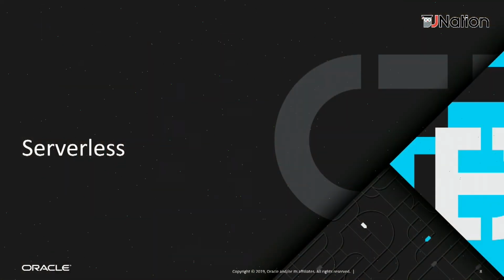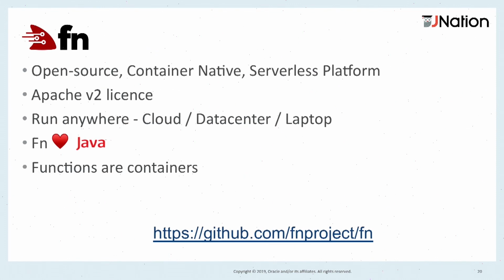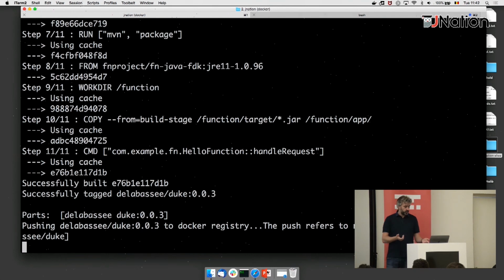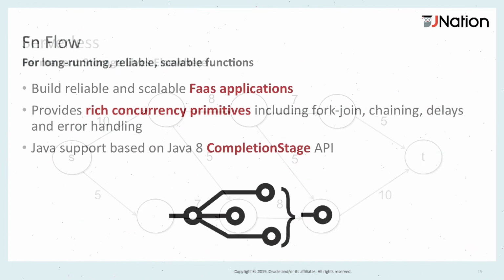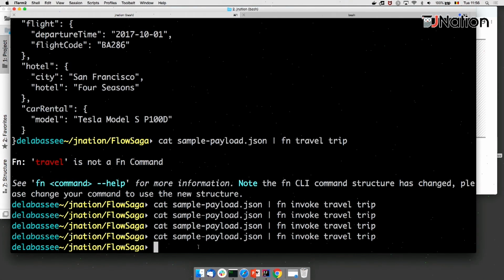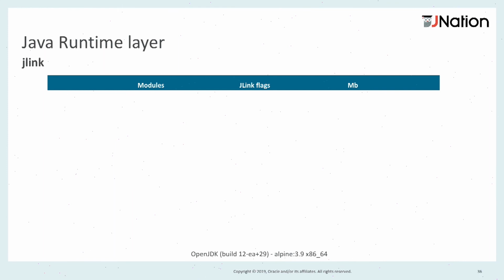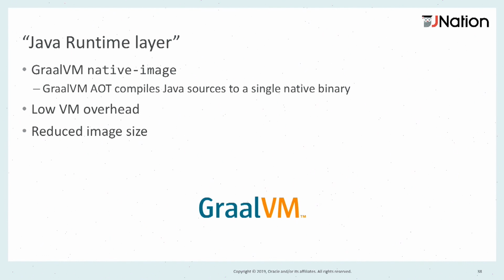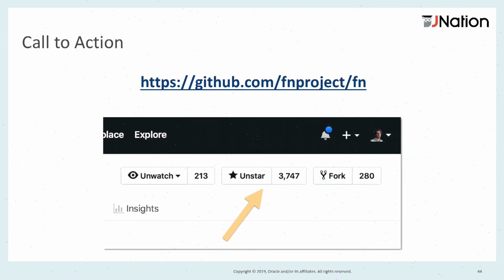JNation 2019 - David Delabassée - Serverless Java Challenges and Triumphs (Sofia room)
David Delabassée - Serverless Java Challenges and Triumphs
Serverless Functions are hot, developer and corporate interest are exploding! But let’s face it, although Java is one of the most popular programming languages in the world it isn’t the most popular language for writing functions—at least not yet. According to James Governor, “When Web Companies Grow Up They Turn into Java shops” so as functions become mainstream will Java become the dominant language for authoring functions? Can it be? In this hands-on session, we will examine the challenges of using Java for Serverless functions and the latest features provided by the Java platform that address them. We will also dig into the open source Fn project’s unparalleled Java support (including Kotlin and Graal) which makes it possible to build, test, and scale out Java-based functions applications.